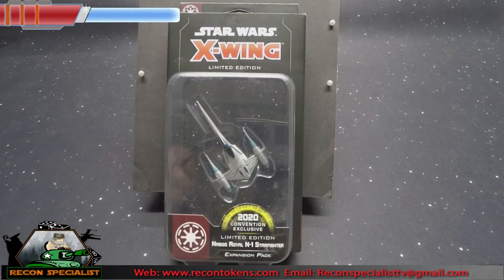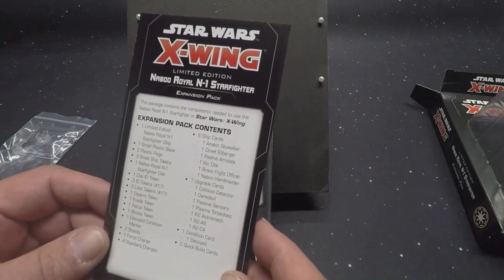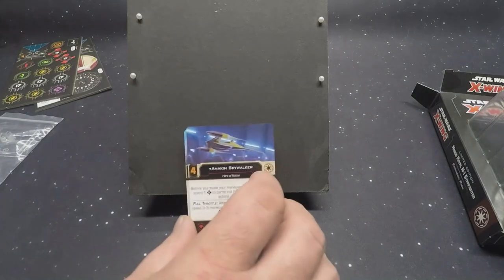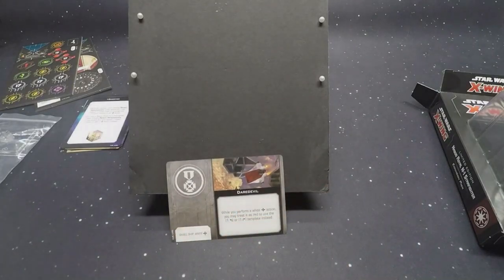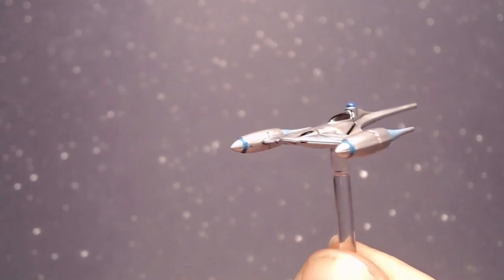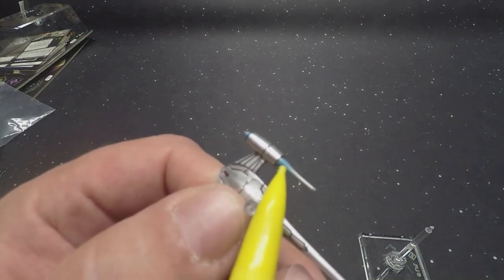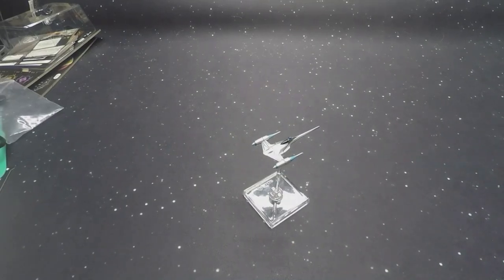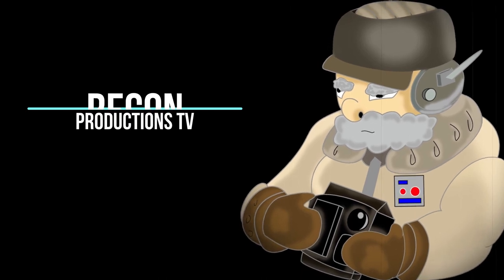Adepticon X-Wing - Chrome N-1 Star fighter Unboxing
2:44 - opening
5:00 - Cards
8:51 - close up of ship
10:46 - discussion of paint job and replication

We unbox the Adepticon Exclusive CHROME N-1 Star Fighter!  The ships new paint job looks amazing and is going on Ebay for 160$!!!

Support us!